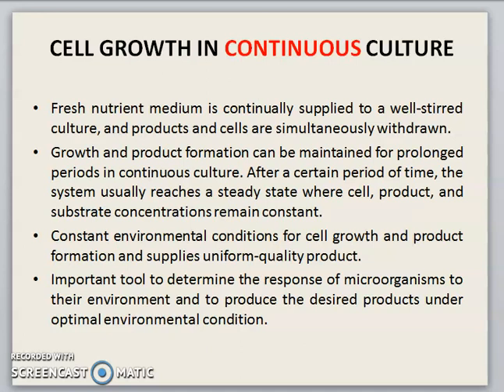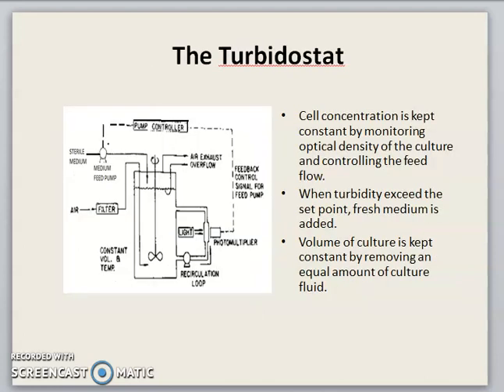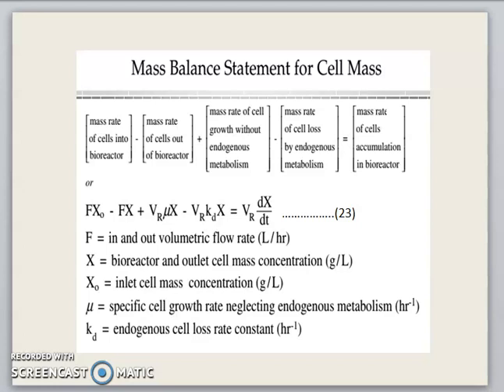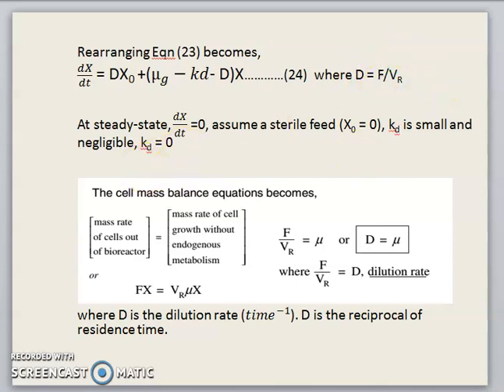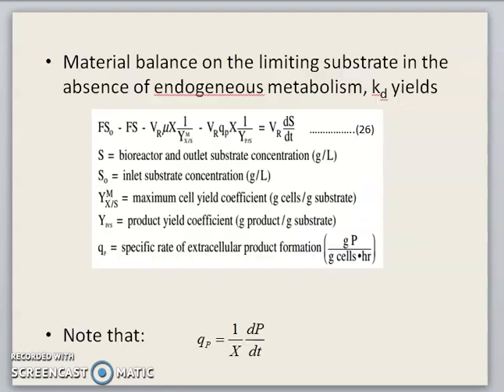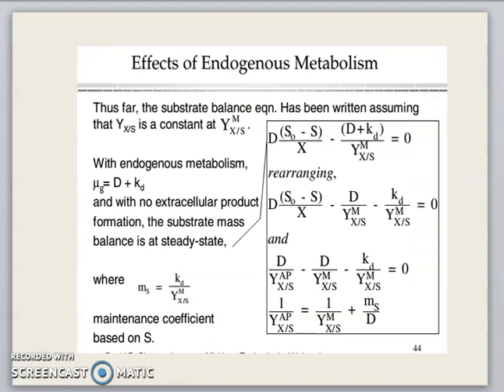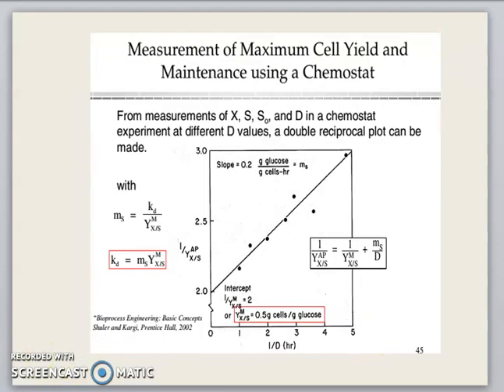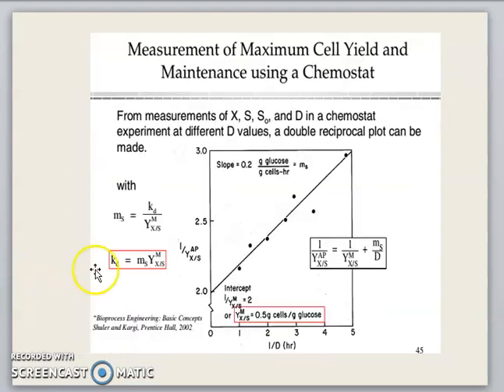CHE505 Week 3 Lecture 1.10 Topic 5 Bioreactor Engineering